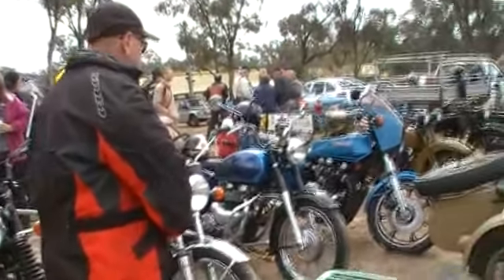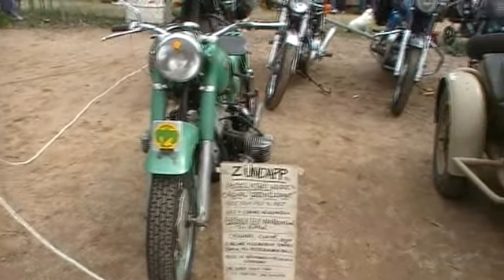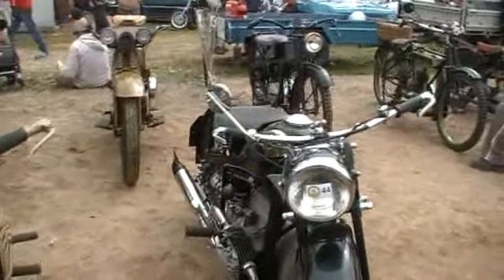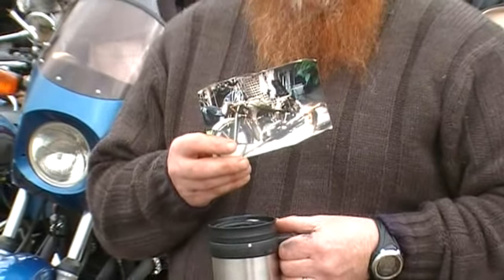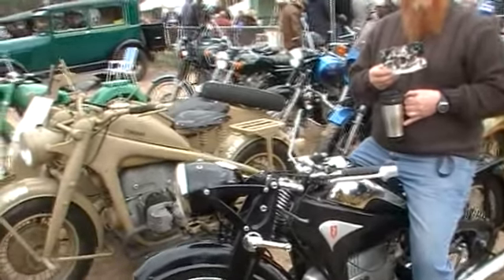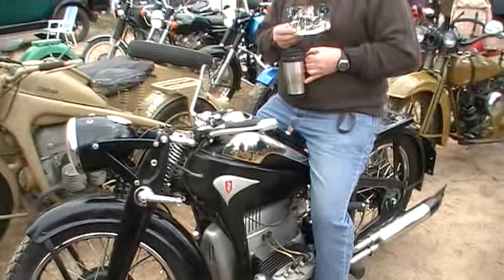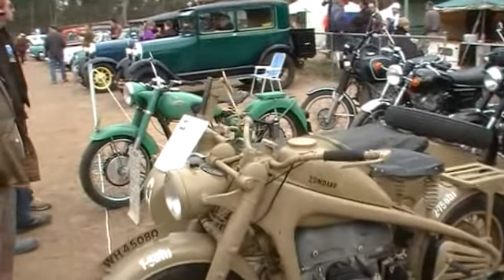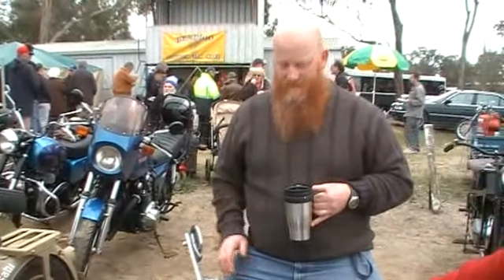CMCV Marong Aug09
Classic Motor Cycle Club Victoria. Ride to Federation Picnic at Marong. Featuring rare Zundapp and other classic motorcycles. A Richard Haughton production.